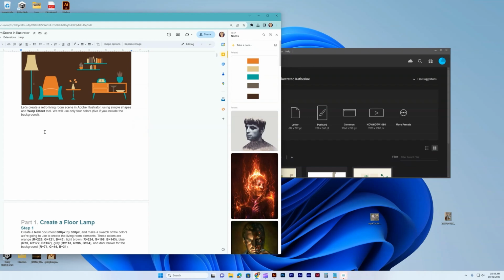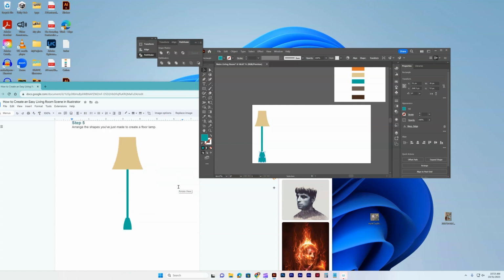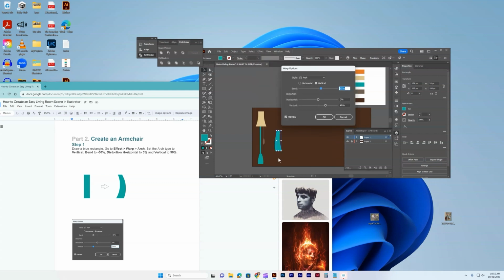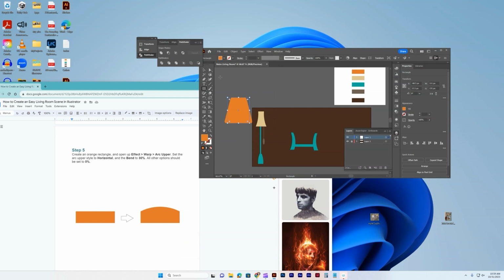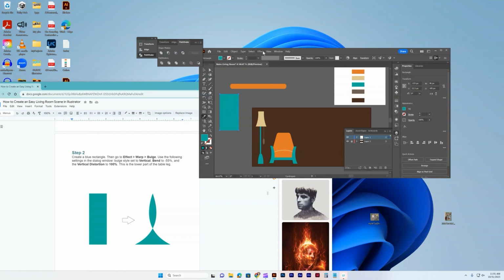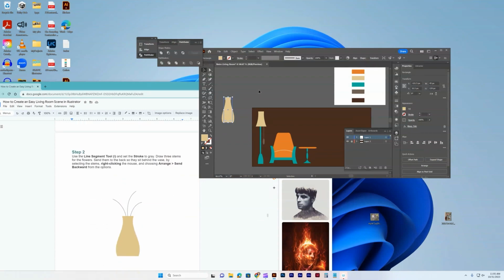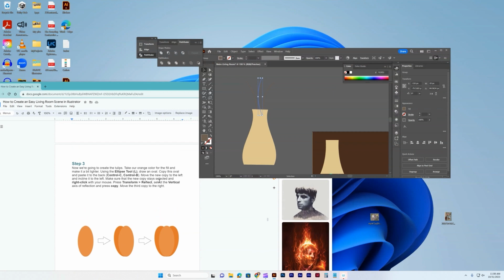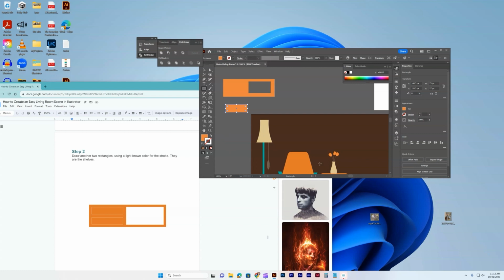Retro Living Room Part 1